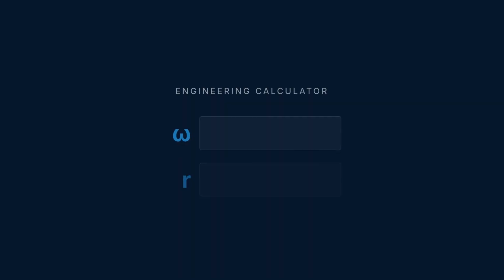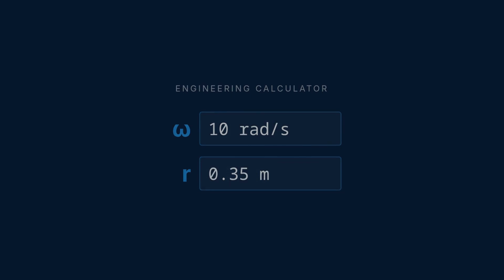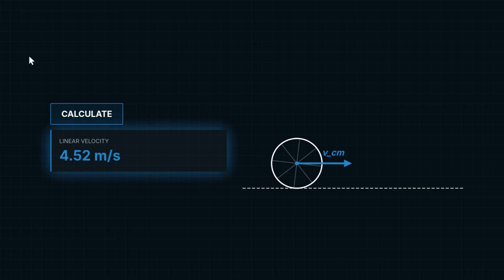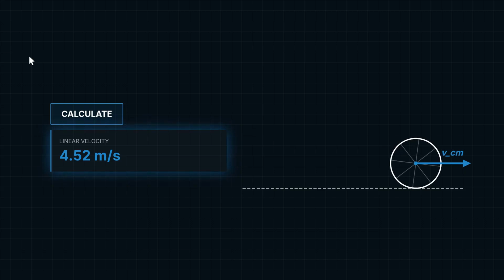Rolling Without Slipping Calculator — How to Use It | Engineering Tool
How to use the Rolling Without Slipping Interactive Calculator — an interactive engineering tool for calculators problems.

The Rolling Without Slipping Interactive Calculator determines the relationship between linear and angular motion for objects rolling without sliding.

Let's explore the inputs. First, select your calculation mode from the dropdown menu. You can calculate linear velocity from ang...